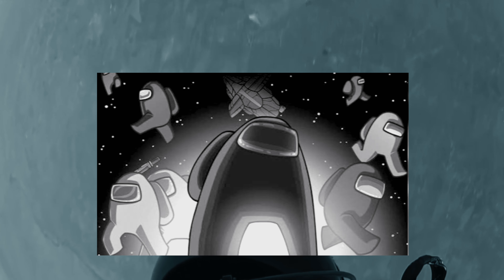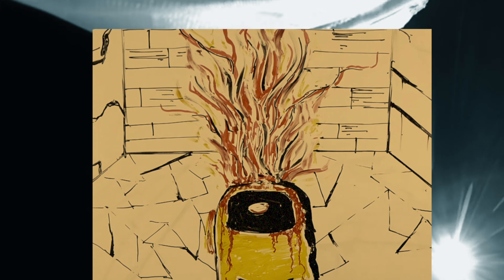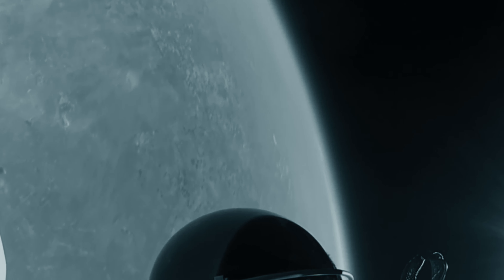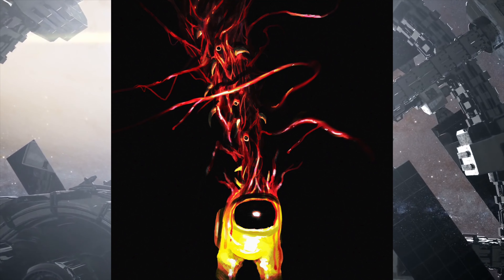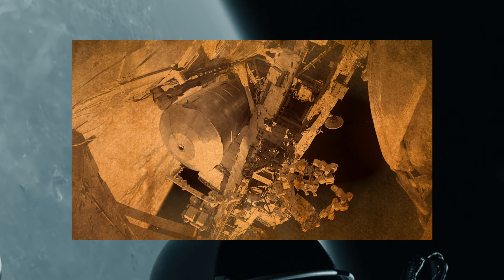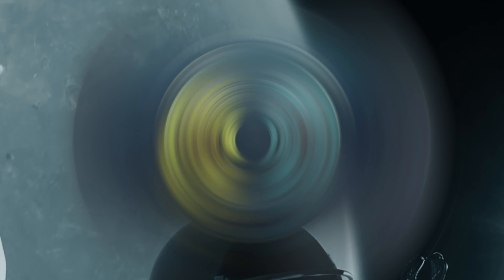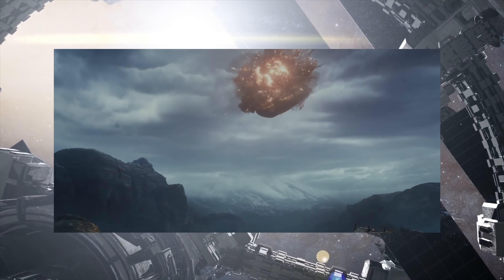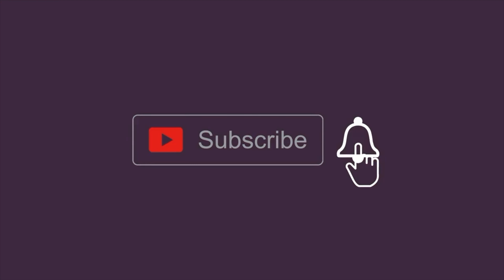The Imposter: Origin Story (Draw My Life)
The Imposters are the monsters who have suited themselves as Astronauts.

Trever Henderson